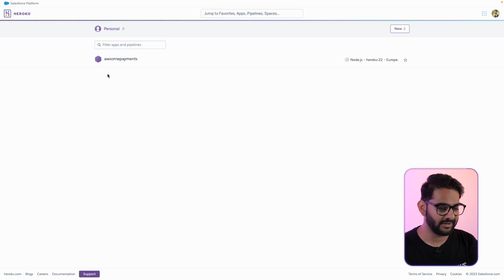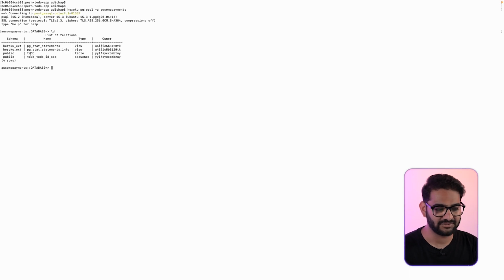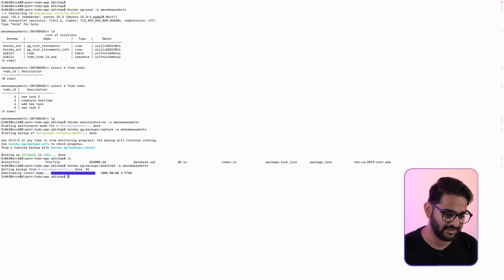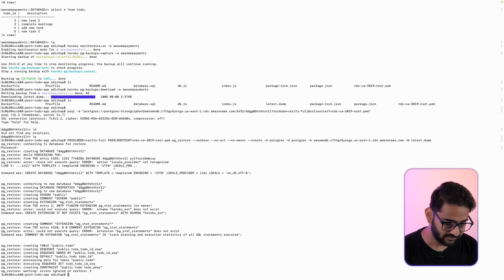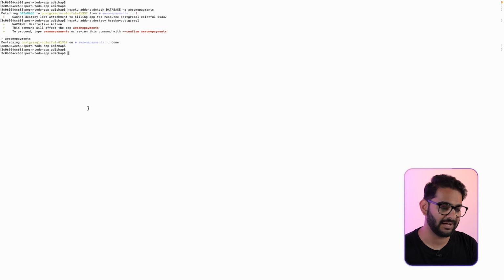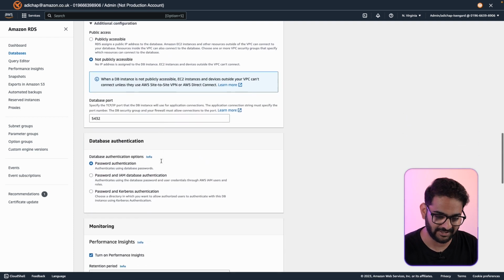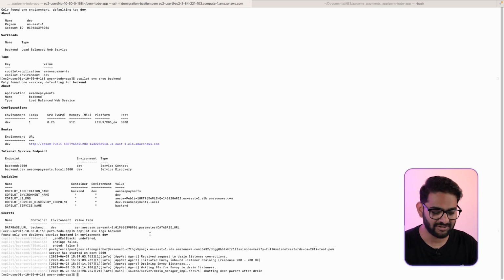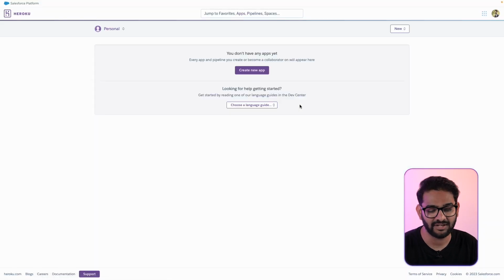Migrating PostgreSQL & NodeJS Backend App from Heroku to AWS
There are multiple reasons Startups might be looking to migrate, but the specifics are usually very different from more mature companies. Startups are more likely to be born in the cloud on smaller CSP such as Heroku. They are struggling to scale due to limitations on these platforms such as service breadth and security controls or costs spiralling due to having to move to larger plan sizes. In this video we will be demonstrating the migration process from Heroku to AWS where we would be migrating PosgreSQL db and NodeJS backend App from Heroku to AWS cloud.

00:00-00:46 - Introduction
00:46-07:53 - PostgreSQL DB migration
07:53 - 12:05 - NodeJS backend app migration